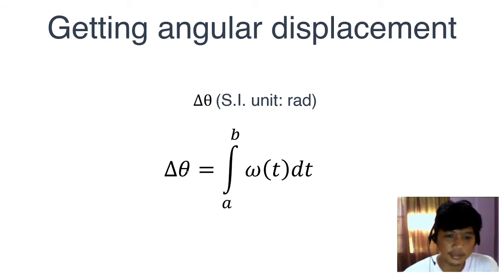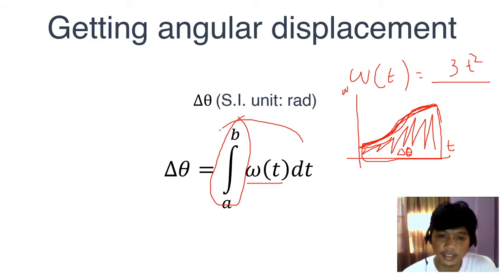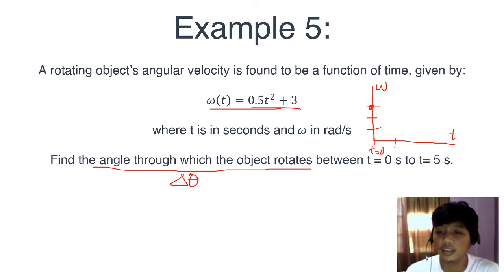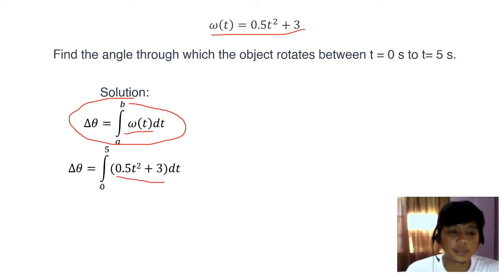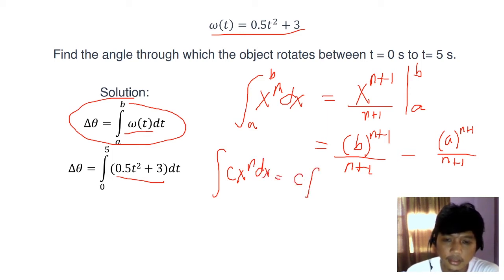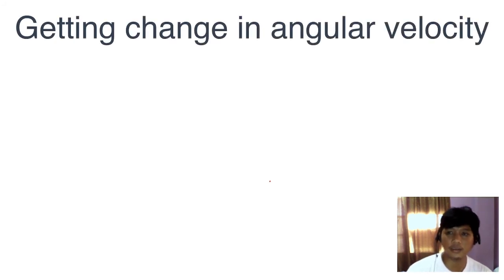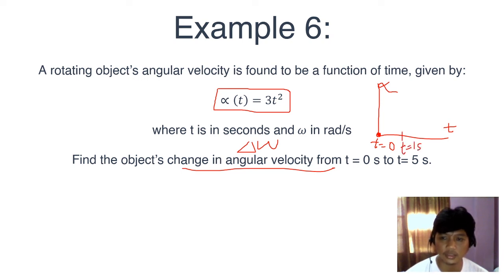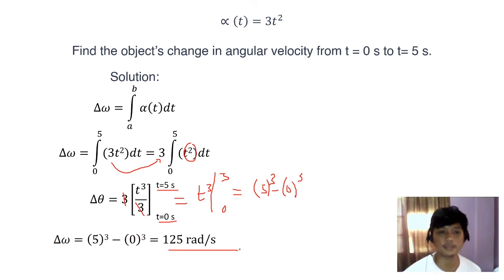Getting Change in Angular Position and Velocity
Error at example 6 (7:50).
A rotating object's angular acceleration! not angular velocity hehe